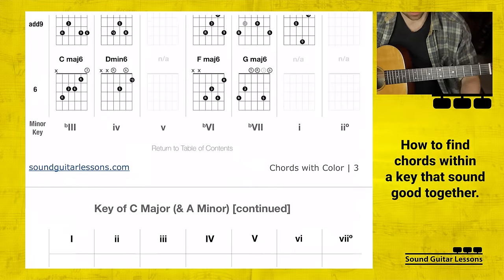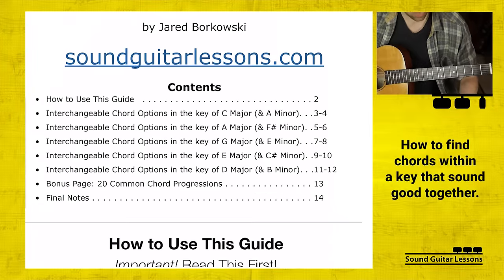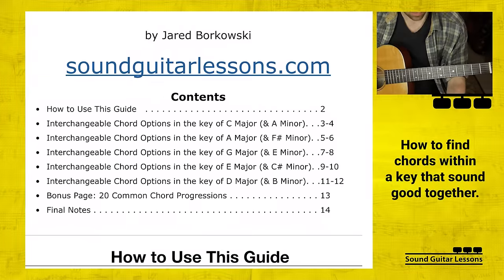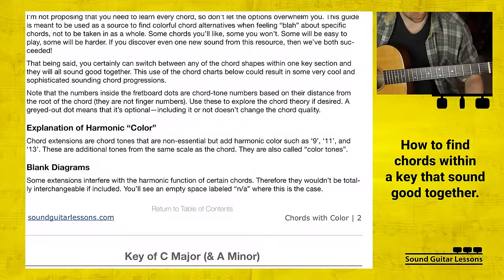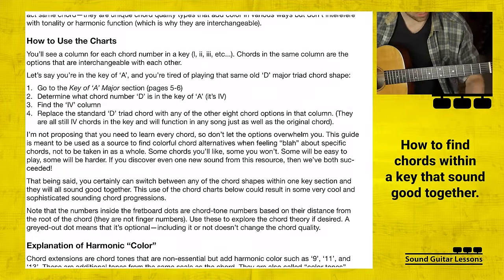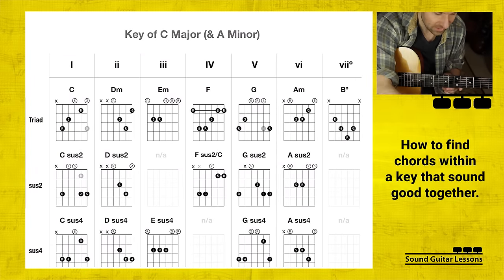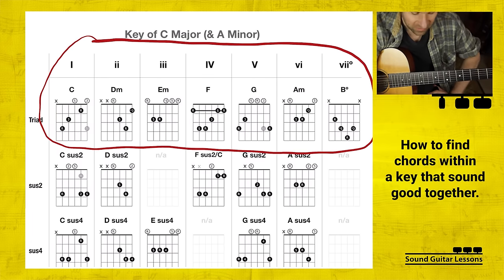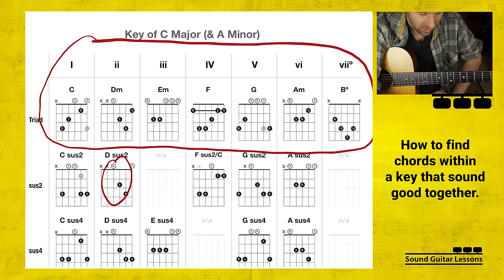Guitar Chord Chart PDF Walkthrough - Learn new chords & theory!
I made a guitar chord chart PDF that is unlike any other that I’ve seen, which is why I made it. This video is a walkthrough for how to best use this free guitar chord chart called “Chords with Color”.
➡ Get my FREE, amazing guitar chord chart pdf called Chords with Color

LESSON CONTENT OUTLINE WITH TIMESTAMP LINKS:
0:00 - Guitar playing intro
0:03 - About this lesson & channel
3:24 - Introduction to the free chord chart PDF
3:30 - 1) Finding chords that sound good together
13:35 - 2) Studying chord tone theory
23:59 - 3) Finding alternative guitar chord options
30:09 - 4) Bonus page: Common Chord Progressions
32:35 - Conclusion, Free PDF, outro

LESSON DESCRIPTION:
This week's lesson is about how to best use a free, unique guitar chord chart pdf that I made called "Chords with Color".
I made this chord chart for students who are interested in theory, or songwriting, or being able to play songs in multiple keys, or putting their own spin on cover songs.
And I especially made this free chord chart pdf for finding fresh sounding, colorful chord types that are interchangeable with common every-day chords.
As far as I know there isn't any other guitar chord chart like this out there, which is why I made it, and I really think it's valuable.
In this video I go over four different ways that you can use it.

I hope you enjoyed this lesson about my free guitar chord chart PDF and found it beneficial. Let me know what you thought in the comments. Thanks! :)
- Jared